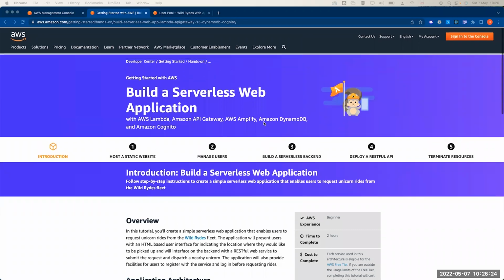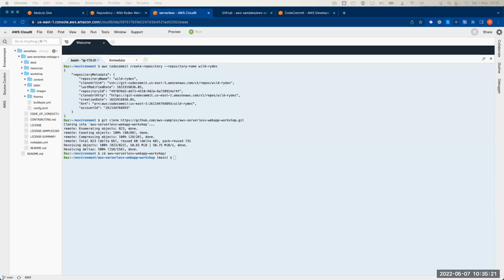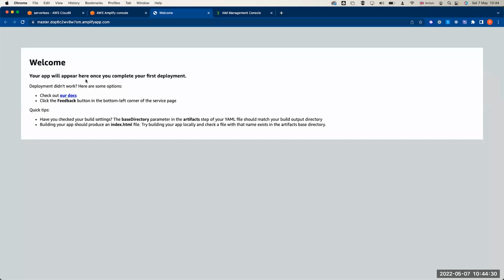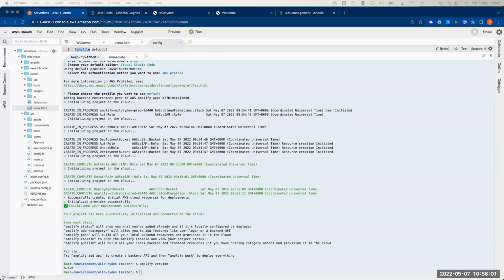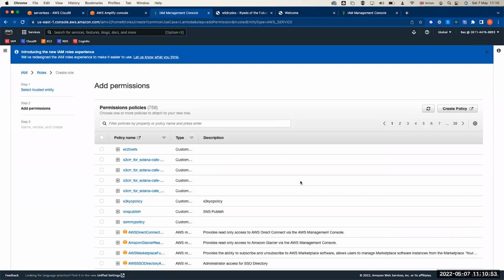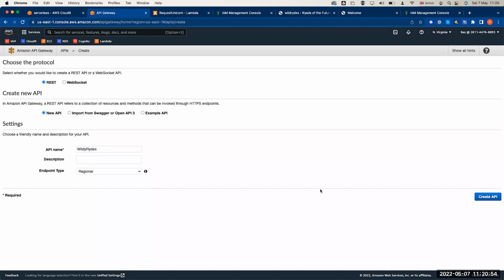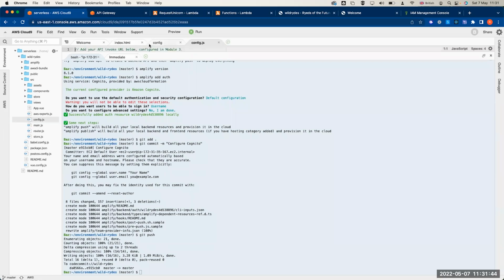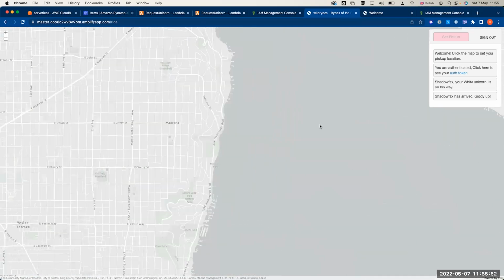AWS Project: Build a Serverless Web Application